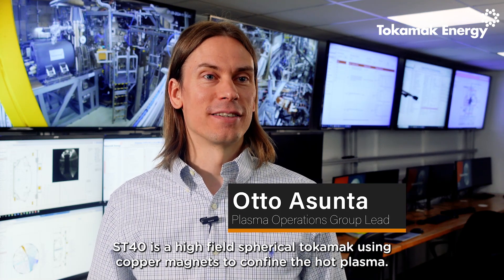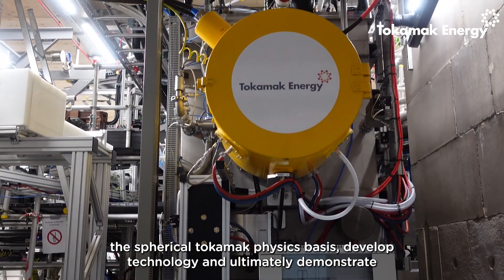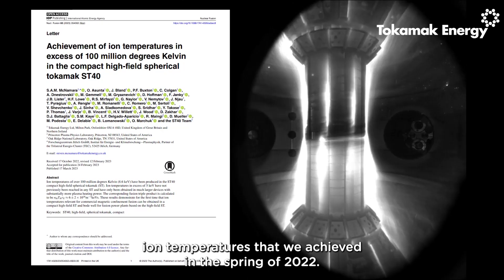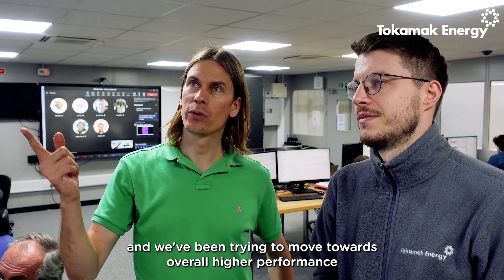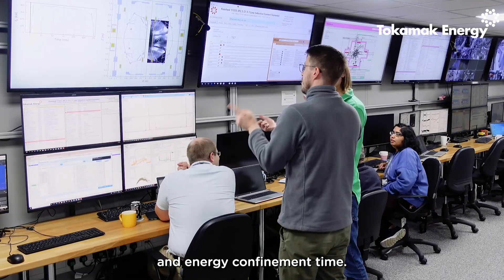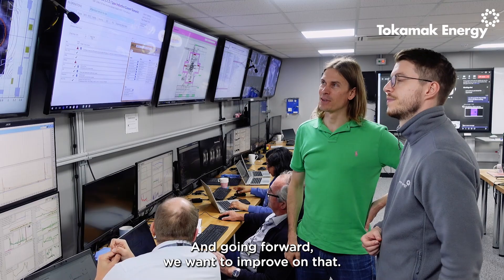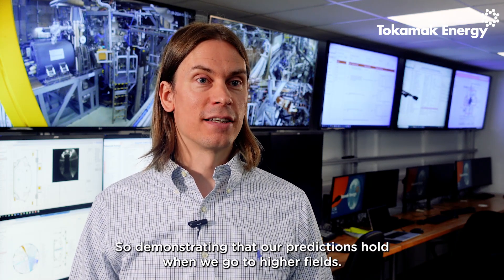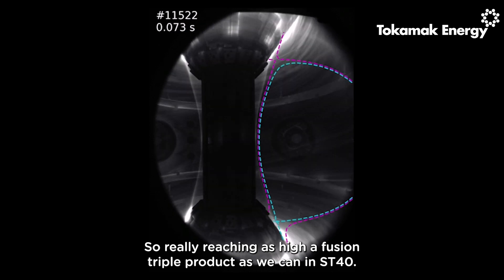Fusion Pioneer Otto Asunta: ST40 spherical tokamak achievements and 2024 objectives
Our ST40 spherical tokamak is the most advanced of its kind in the world. With our 2024 plasma physics campaign well underway, Plasma Operations Group Lead, Otto Asunta, looks at our achievements with ST40 so far and objectives for the year, including maximising our ‘triple product’; a key measure of progress in the path to realising commercial fusion conditions.

Our work with ST40 is building the confidence, understanding and technology that supports the spherical tokamak as the optimal route to clean, affordable and globally deployable fusion energy.